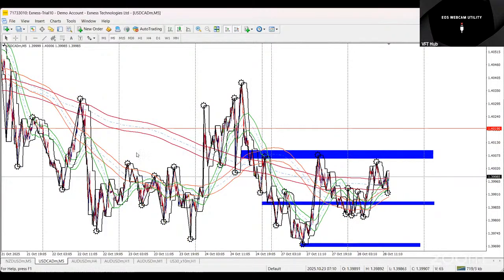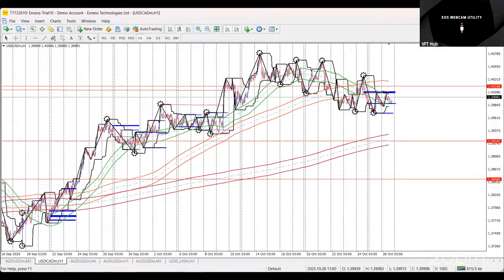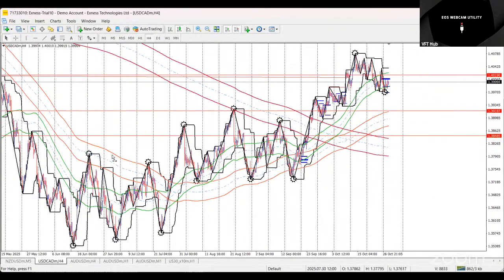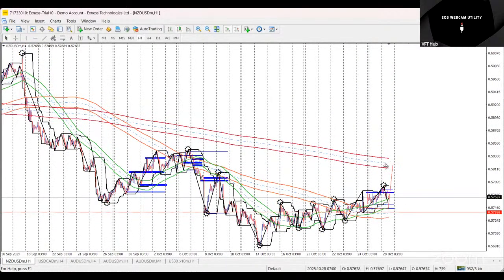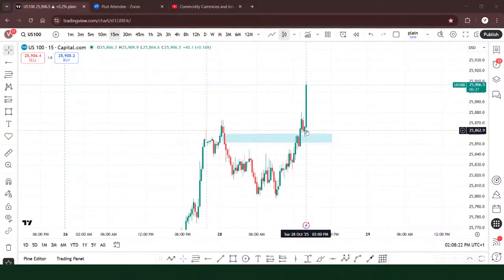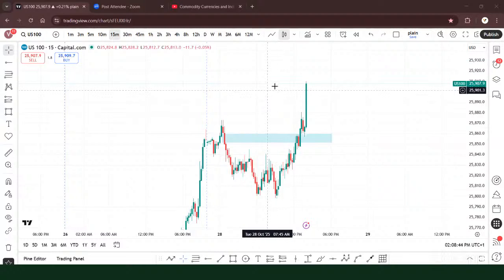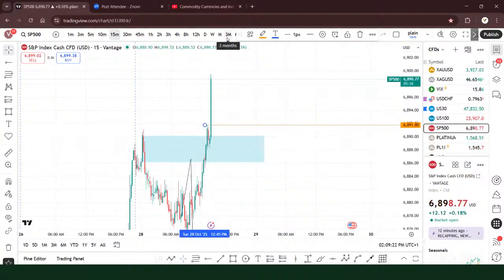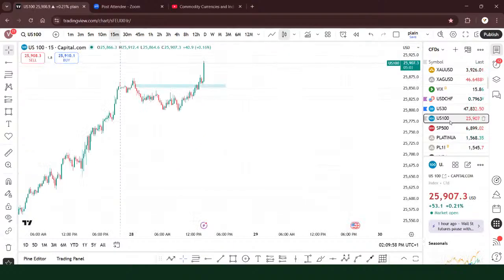Commodity Currencies and Indices Market Colour Recap